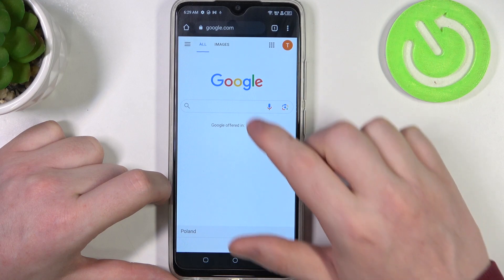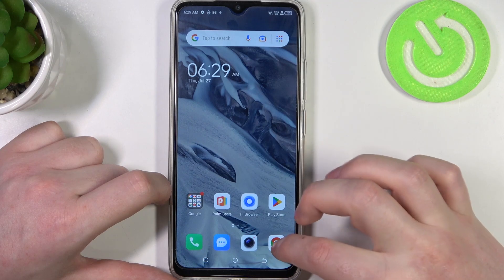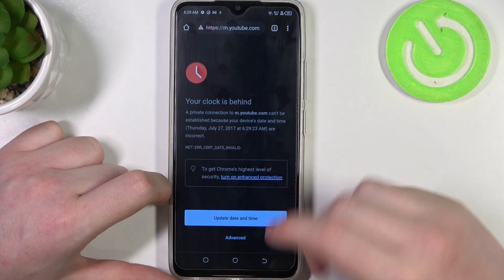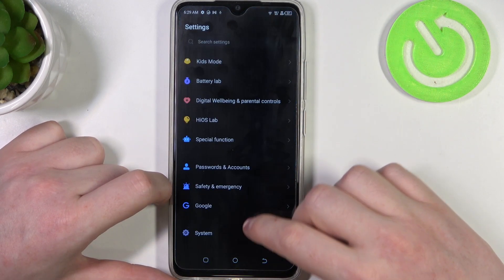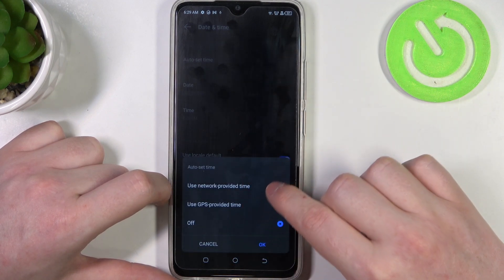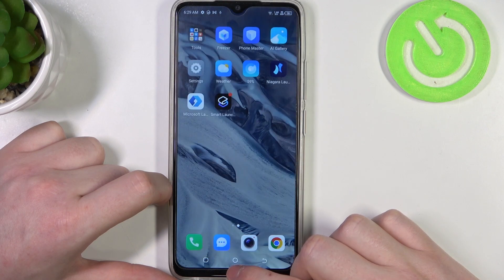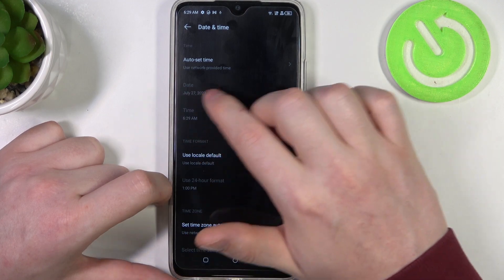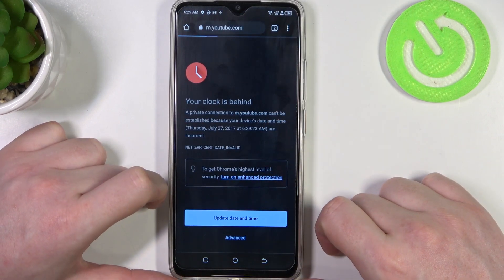How to Fix Internet Problems on TECNO Pop 7 – Fix Internet Connection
Hi there! Have you ever been wondering how you can connect your TECNO Pop 7? In today's video we're going to show you how you can fix internet problems on your TECNO Pop 7 just in a couple of simple steps. In case if your TECNO Pop 7 is connected to Wi-Fi but there's still some problem with connection to the internet, then this video is special for you! So if you wish to learn how you can fix internet connection on your TECNO Pop 7, all you need to do is just watch this short video to the end, follow the instructions provided by our specialist and try to perform this operation yourself on your TECNO Pop 7.

How to fix internet connection in TECNO Pop 7? How to manage phone signal in TECNO Pop 7? How to fix phone signal in TECNO Pop 7? How to activate internet connection in TECNO Pop 7? How to fix mobile data in TECNO Pop 7?